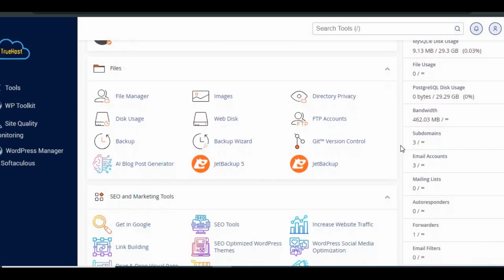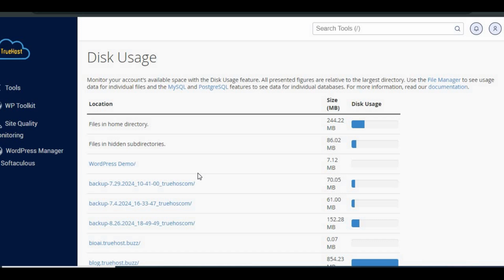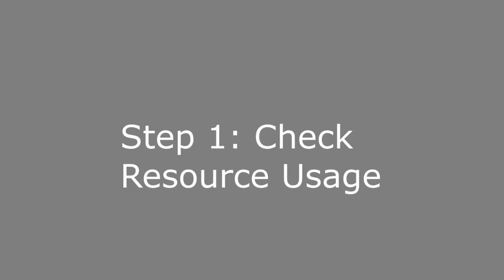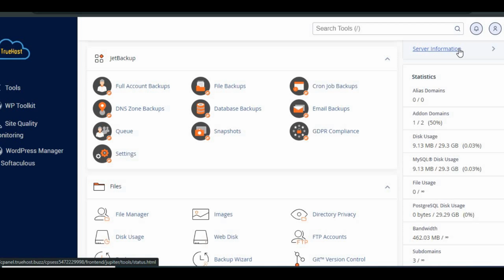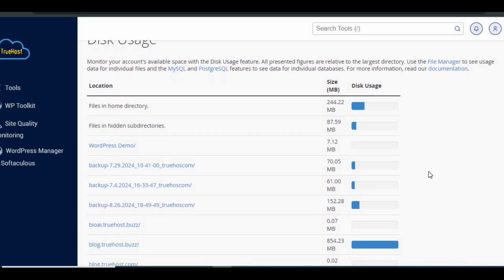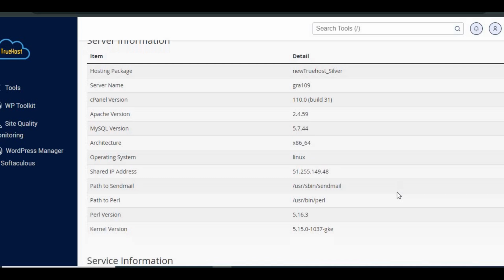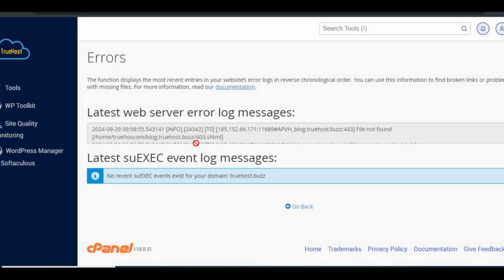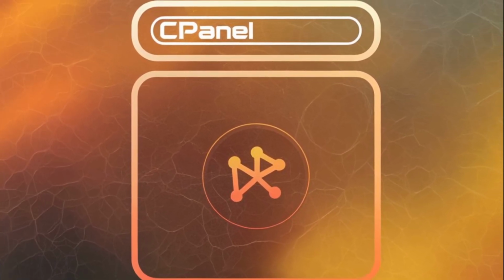Understanding cPanel Performance Issues Why is my cPanel slow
Is your cPanel running slow, and you’re not sure why? In this video, we dive deep into diagnosing the common causes of cPanel performance issues.

In this video, you'll learn:

How to check resource usage in cPanel
How to monitor disk usage and inodes
How to identify errors that might be slowing down your website
How to check for outdated software
How to analyze bandwidth usage and its impact

Make sure to give the video a like if it helped, and drop any questions you have in the comments!